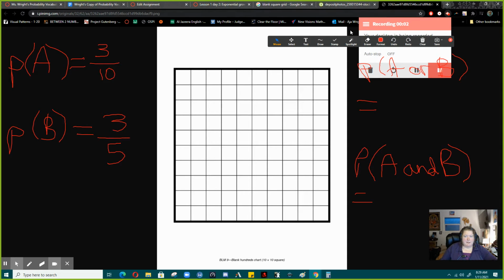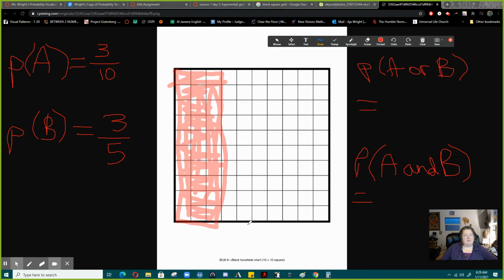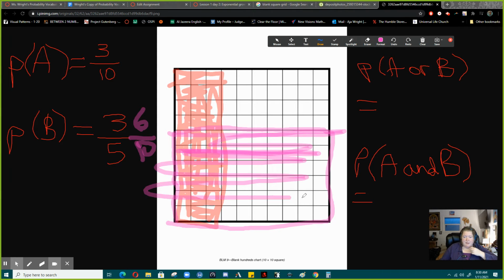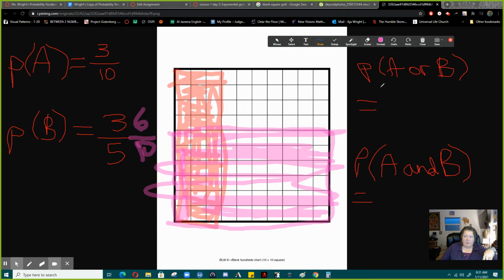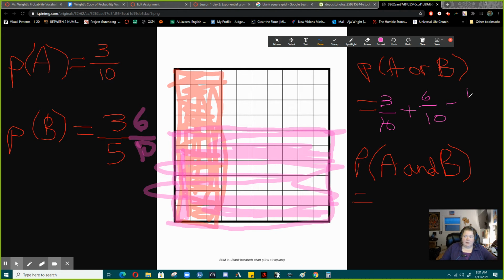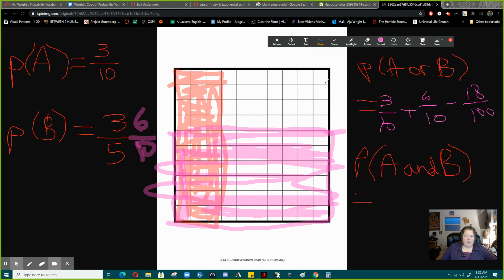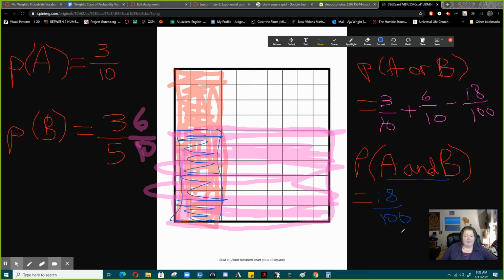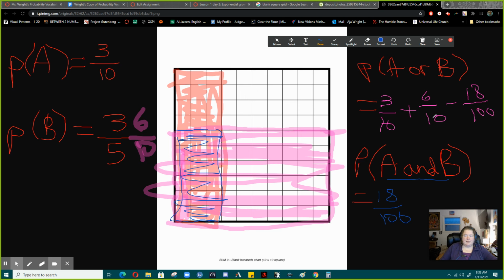Help Video for Multiplication and Addition Rules for probability